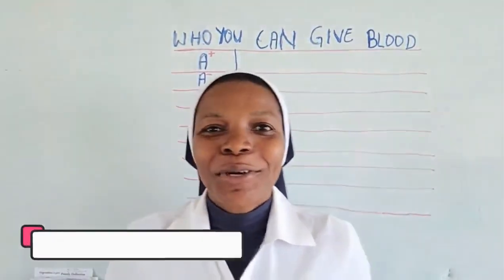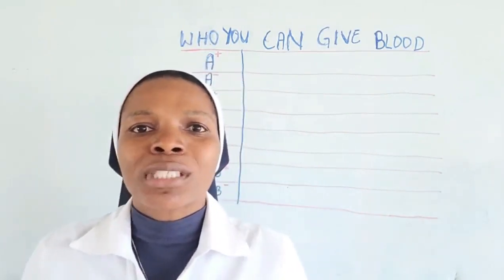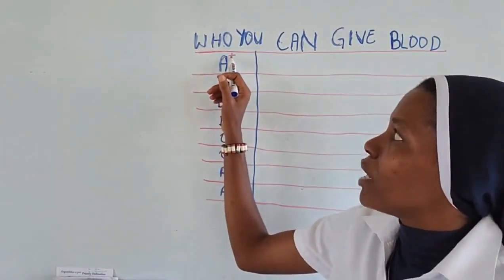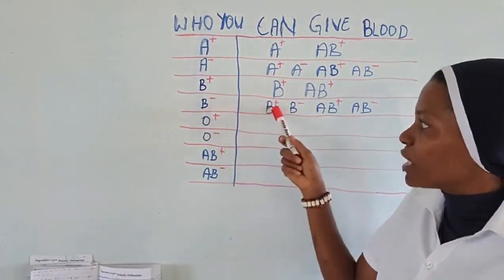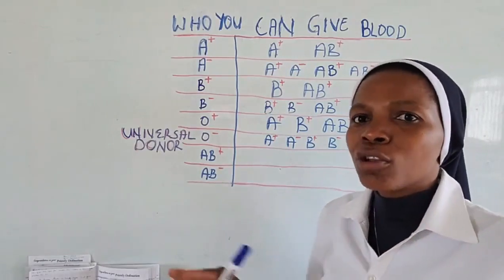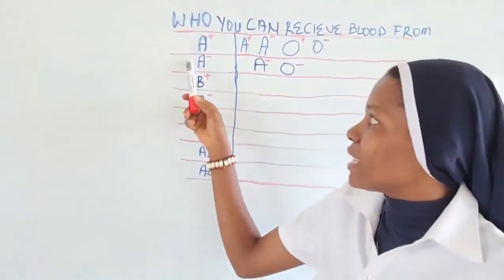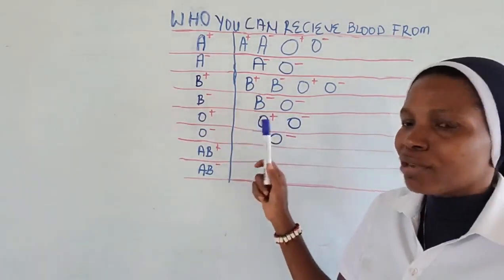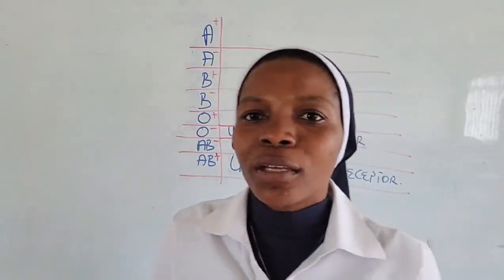Transfusion reactions// Who you can give blood to// Who you can receive blood from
To avoid transfusion reactions due to incompatibility. it is important to know who you can give blood to or who you can receive blood from.
With the different kinds of blood types:
A positive
A negative
B positive
B negative
AB positive
AB negative
O positive
O negative
This signifies the presence or absence of antigens and the presence and absence of Rhesus factors